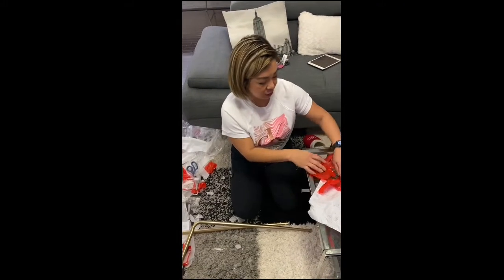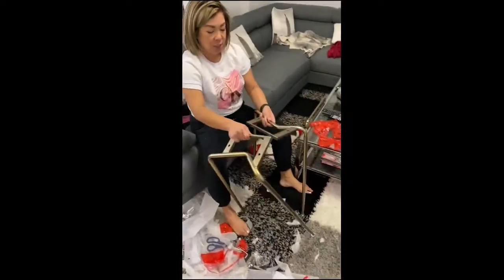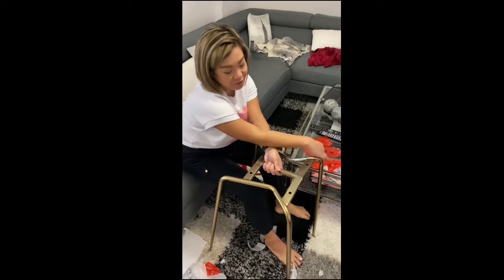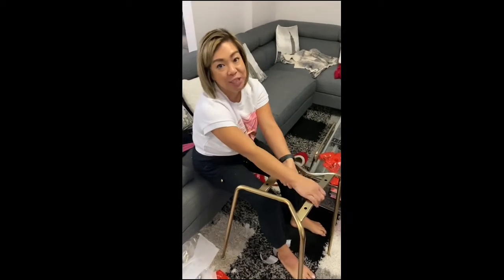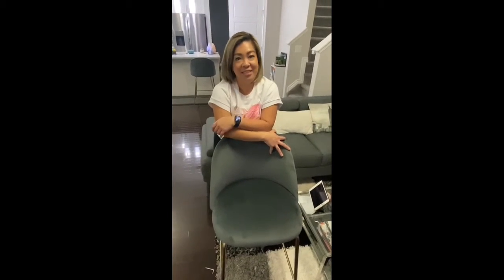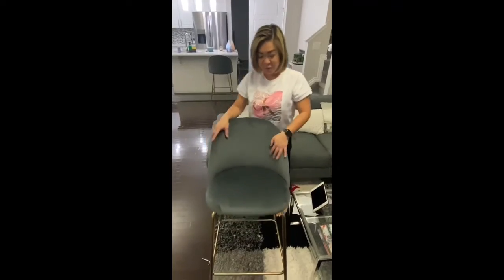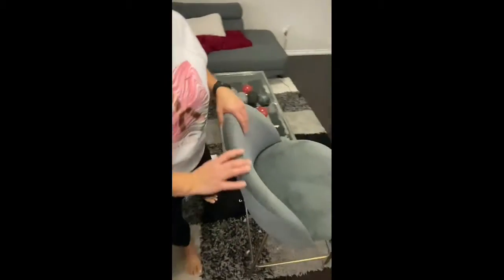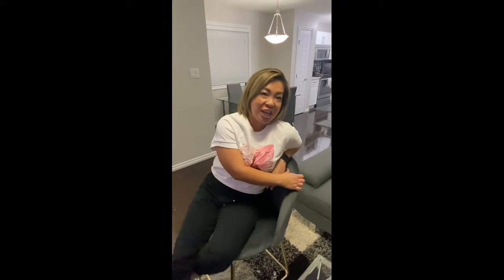Assembling my new barstool!